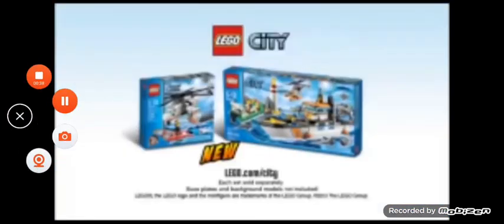Puyo Puyo® Tetris™ 2 Launch Edition Trailer